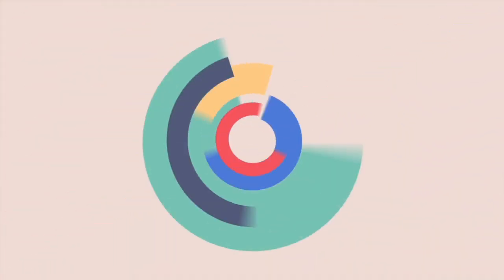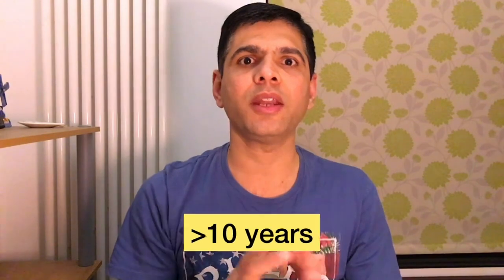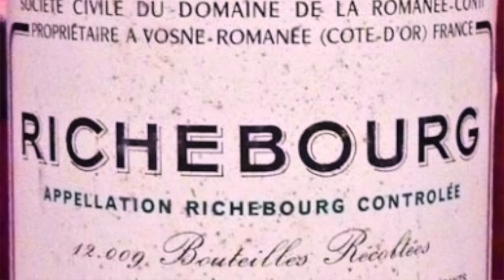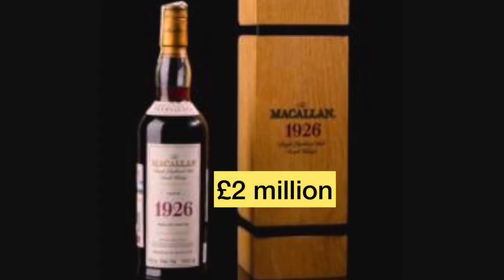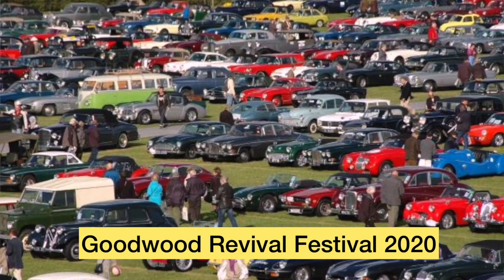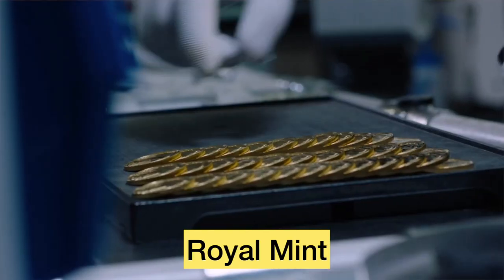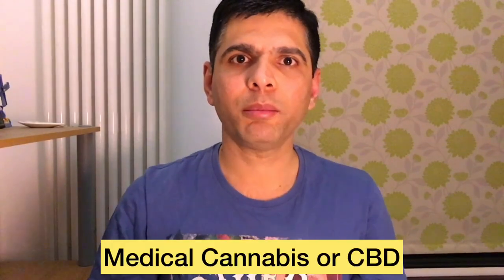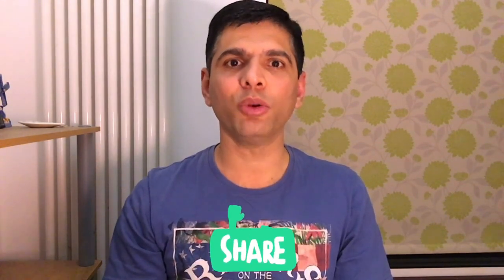Investment Basics - Part 2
Hello Friends,
In this 2nd part of our 2 video series we look at some of the top alternative investment options available in the UK.

4. Scandinavia Travel Vlog Series (Marathi) -

We are now on Facebook too.

Video shot on iPhone 6s
Wide angle lens for mobile phone camera Microphone Tripod Video edited on Inshot app